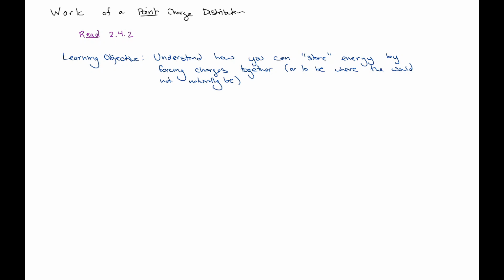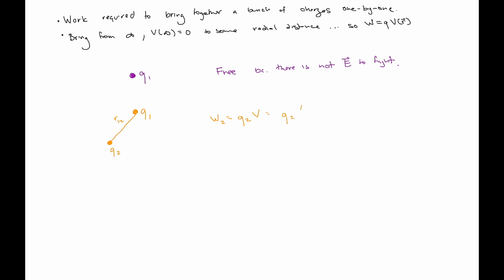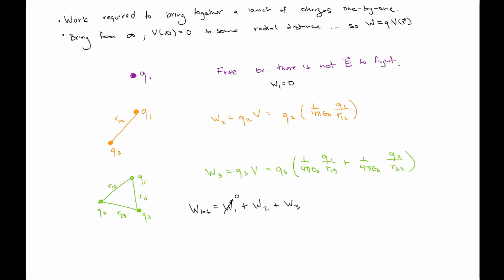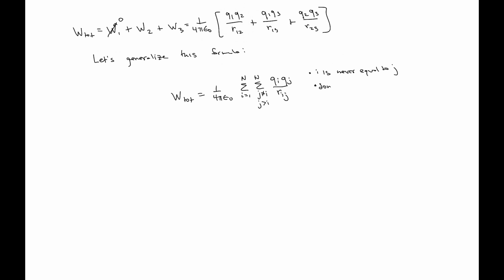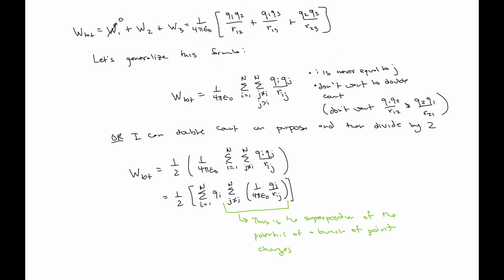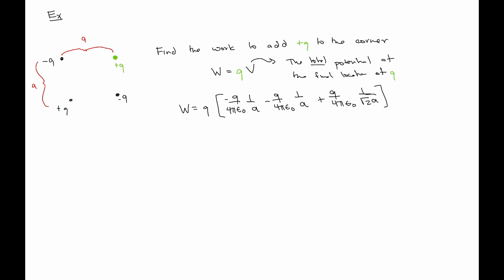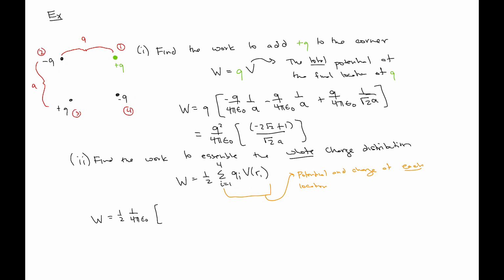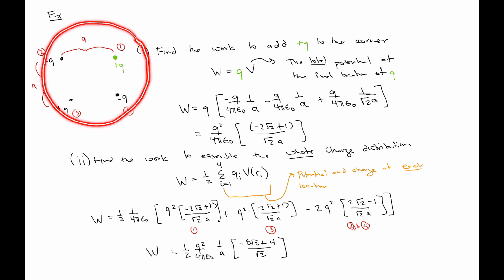43. Work of a Point Charge Distribution